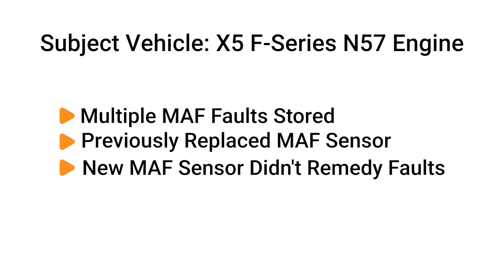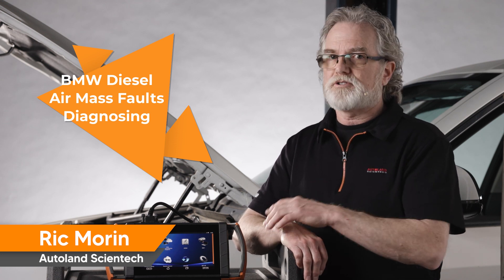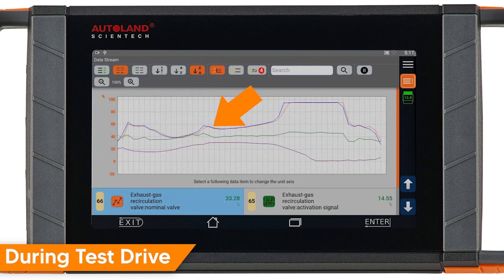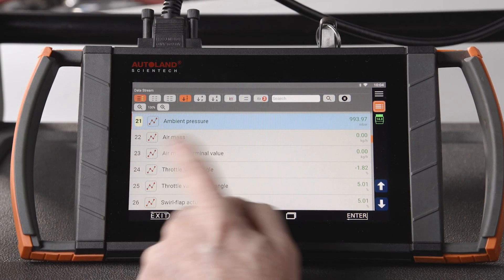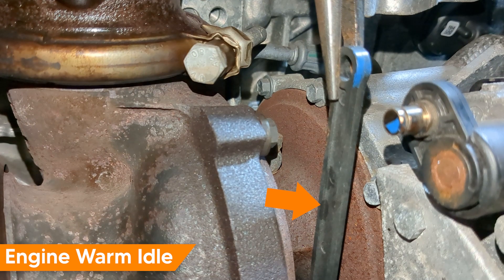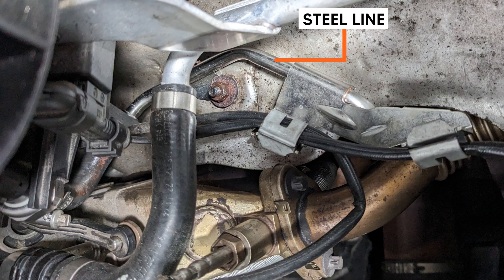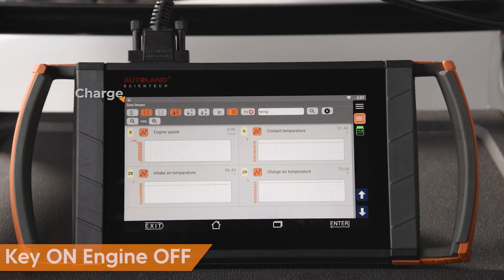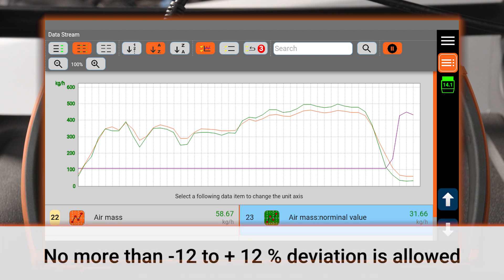BMW N57 Diesel Air Mass Faults How To Test & Diagnose Fault codes 290B00 & 290900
BMW Air Mass fault codes can be tricky to diagnose on late model engines and even more so on turbocharged diesel engines. The DME or DDE monitors multiple inputs when testing air mass to determine if the input values are correct.
Oftentimes mass air kg per hour data stream values look incorrect, but are normal. This results in replaced hot film mass sensors that did not require replacing and a fault code that returns.

In this video, we are going to look at what values are normal and how to test the sensors involved in determining the correct mass air volume.

Our subject vehicle today is a BMW X5 F series with a 3.0 liter N57 diesel engine (N57D30O1 / N57D30T1).

This vehicle has multiple air mass faults stored and the mass air flow sensor has previously been replaced, which did not remedy the faults.

Codes the vehicle had:
290B00 Air mass system: Measured air mass too low
290900 Air mass system: Measured air mass too high

During our diagnostic process, we found carbon build-up and we'll show you how we did that and where we found it.

Our subject vehicle had fault codes for air mass volume too low and air mass volume too high.

For these fault codes to set, similar parameters are monitored with slight variances for the specific fault. In our diagnostic test plan, we will combine the tests into one plan in a specific order to determine the root cause of the fault codes.
We'll step through the tests one at a time, if you discover an issue, remedy the issue before continuing to the next step.